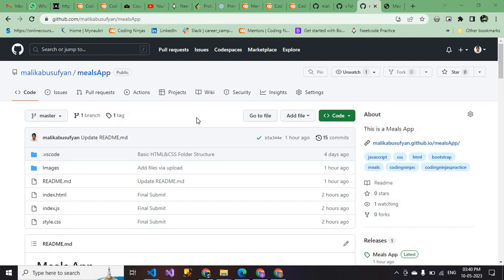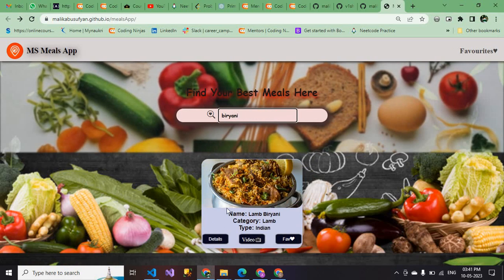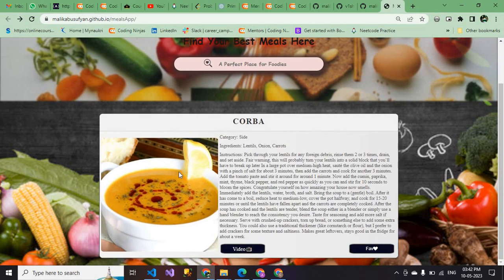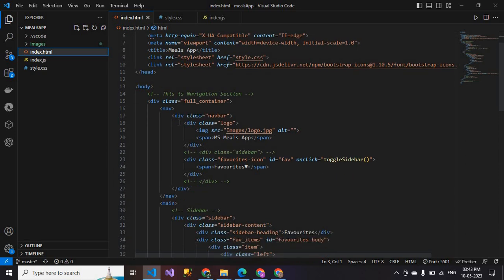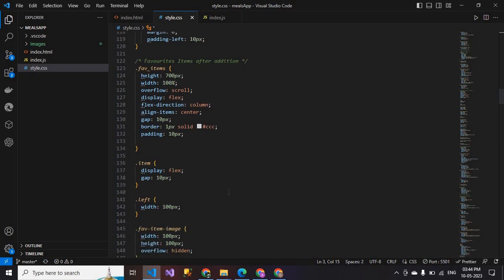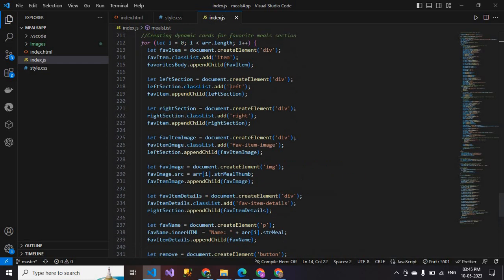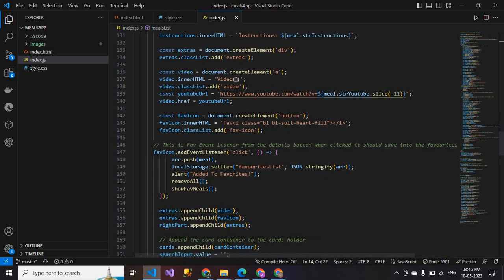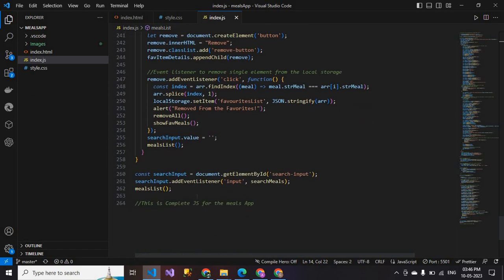Project MealsApp Coding Ninjas SkillTest#html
The Meals App is a web application that allows food enthusiasts to search for their favorite meals and discover new recipes. Users can search for meals based on keywords, view meal details, and add meals to their favorites list.

Search for Meals: Users can search for meals by entering keywords in the search bar. The app fetches meal data from the MealDB API to provide accurate search results.

View Meal Details: Clicking on a meal card displays detailed information about the selected meal, including its name, category, area, instructions, and Ingredients.

Add to Favorites: Users can add meals to their favorites list by clicking on the heart icon. The selected meals are stored in the browser's local storage for future reference.

Favorites List: The app maintains a favorites list that allows users to view their saved meals. The favorites list is accessible through a sidebar and can be toggled on and off.